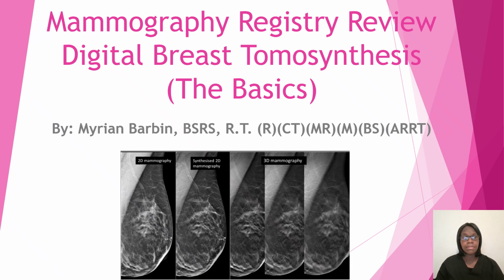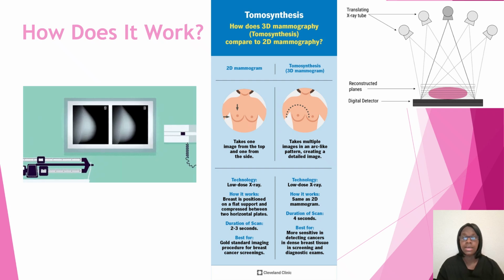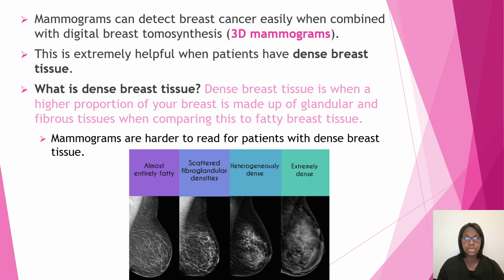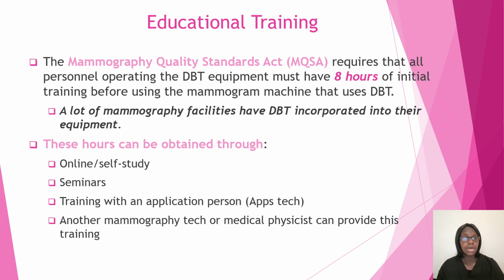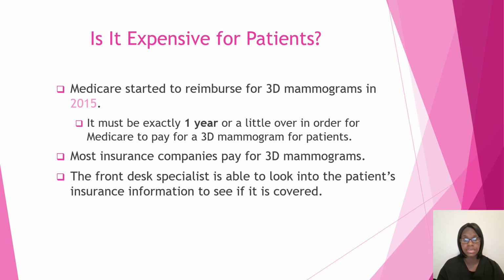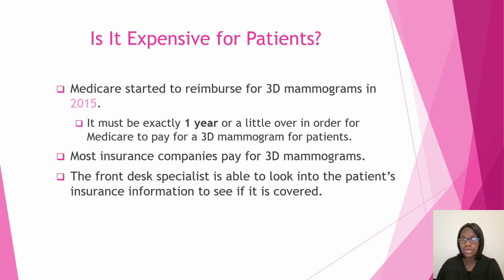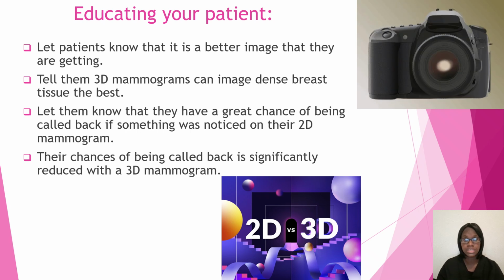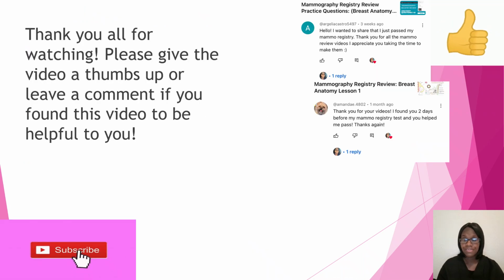Mammography Registry Review: Digital Breast Tomosynthesis (DBT) - The Basics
If you are preparing for your mammography registry exam, please click on the playlist below for the full list of my mammography registry review videos:

Timestamp:
00:00 - Intro
00:19 - What is DBT?
01:14 - How does the equipment work?
04:07 - Dense breast tissue
05:26 - Leave a comment please
05:57 - Educational Training Requirements
08:15 - Mammography Equipment with DBT
08:59 - Is DBT covered by insurance?
12:15 - Benefits/Advantages
13:10 - Disadvantages
14:10 - Educating your patients
16:23 - Outro

Click on the playlist below for the full list of my mammography registry review videos: